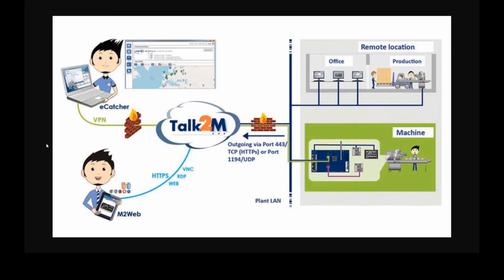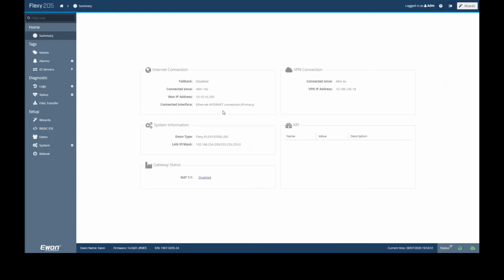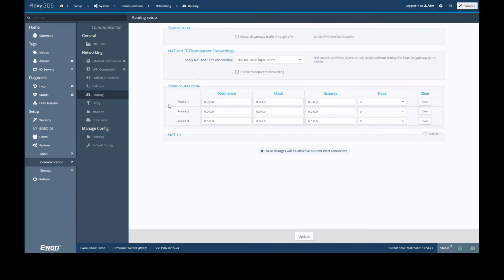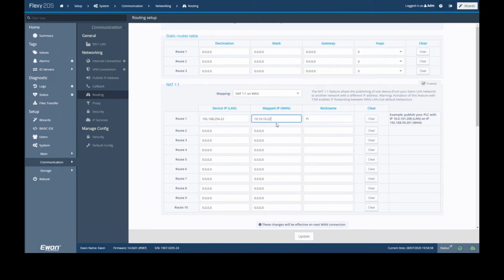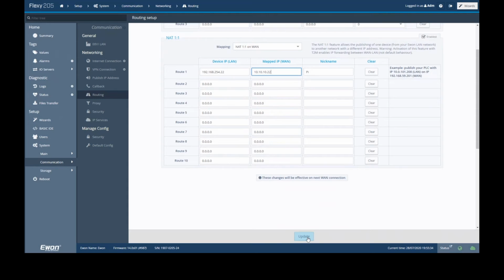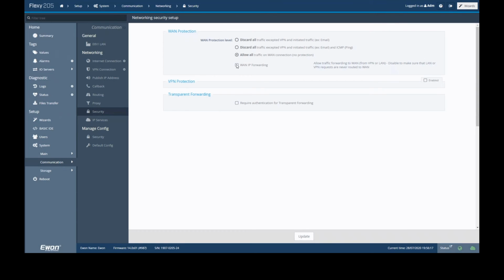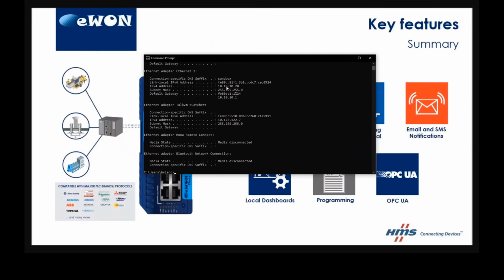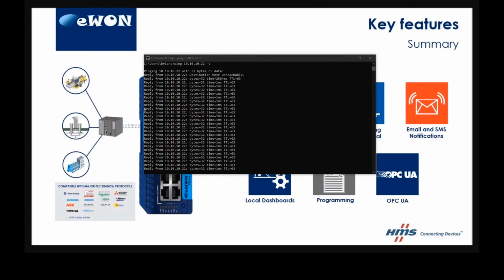Get access to devices behind Ewon Flexy IIoT Router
The Ewon Flexy IIoT Gateway and Remote Access Router is added to industrial networks for remote access or used as a cellular gateway for  edge devices. They allow non-VPN traffic in one direction, but what if you need access to a PLC or other device behind the Flexy? In this video, we’ll show you how to resolve this by making a few simple setting changes.

Need more info on remote monitoring?
MSI TEC PROVIDES ENGINEERED SOLUTIONS & PRODUCTS:
* Robots, Robotic Arms, Collaborative Robots (Co-bots), grippers, & more.
* Industrial Automation & Motion Control
* Control Panels and Engineered Sub Assemblies
* Industrial Computers & Networking
* Distributor for: Moxa, Omron, Universal Robots, Robotiq, Animatics, Unitronics, InduSoft, Ewon, Oriental Motors, Denso, Advantech, IMS & More!